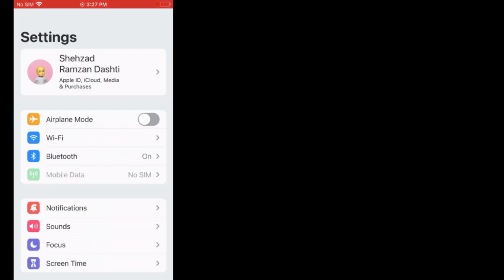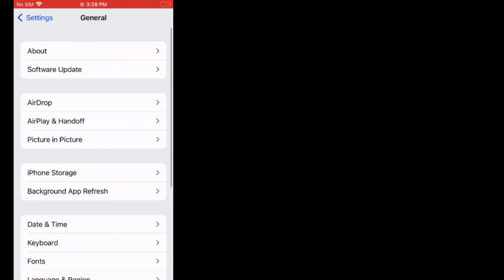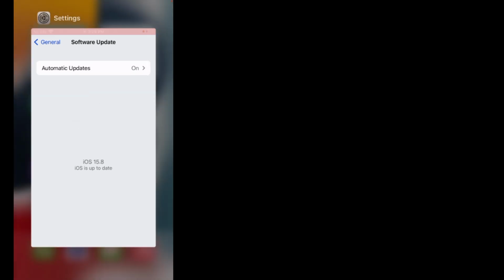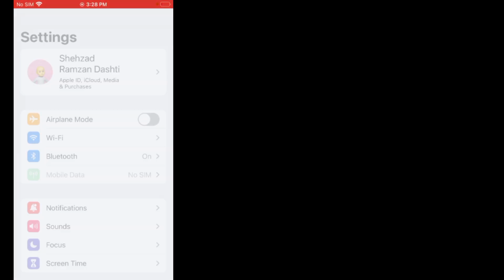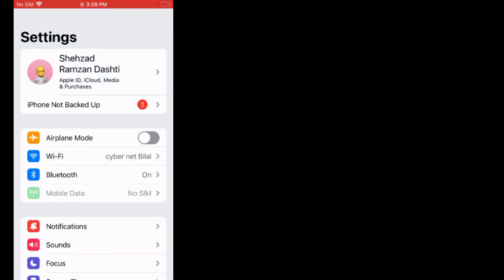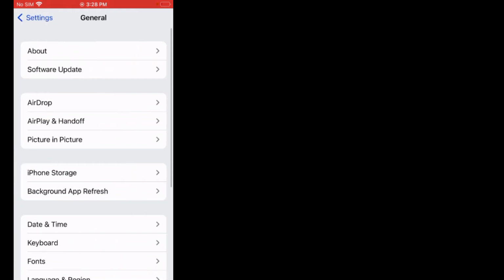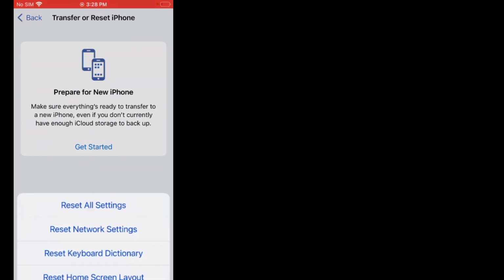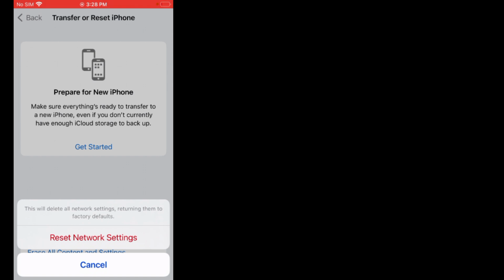How To Fix Cellular Data Not Working On Iphone